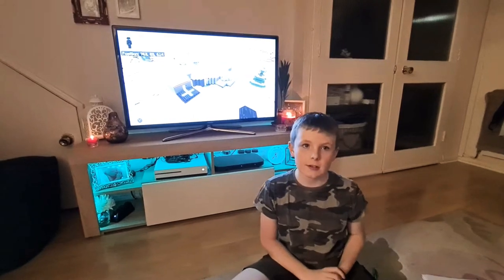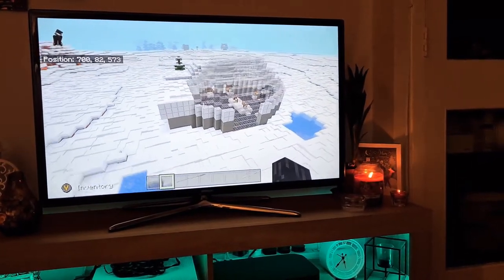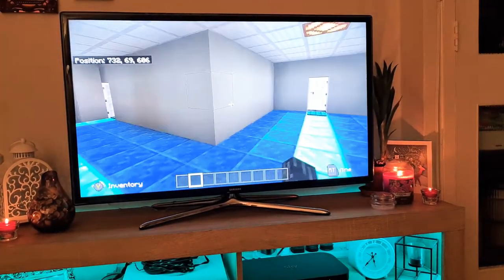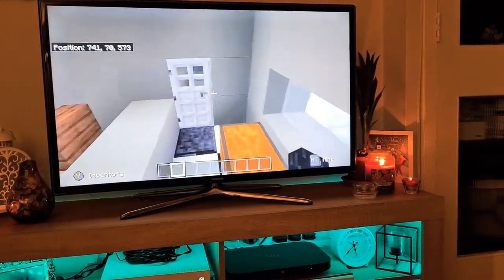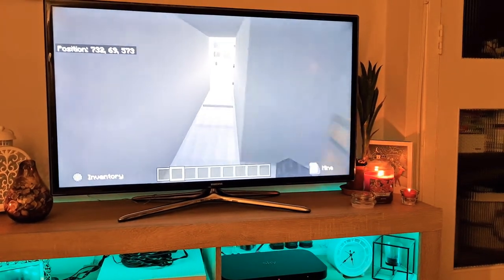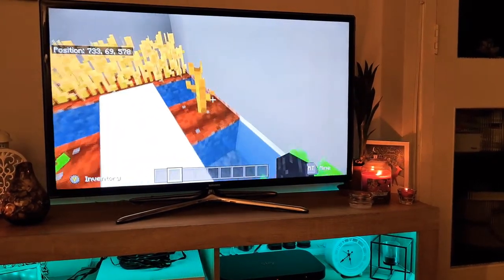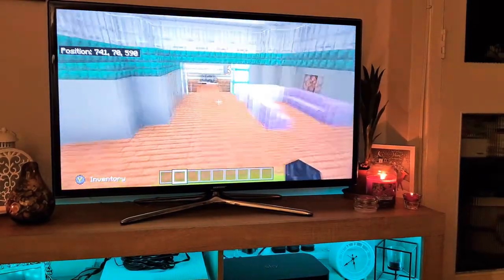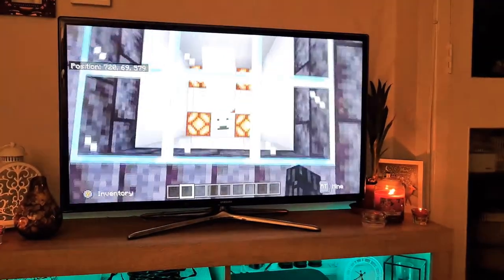Antarctica Research Station designed in Minecraft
Designed an antarctica research station using Minecraft as part of our topic this term, Frozen Planet.